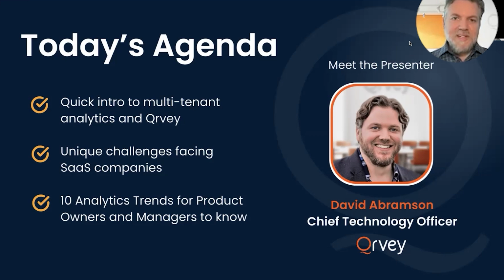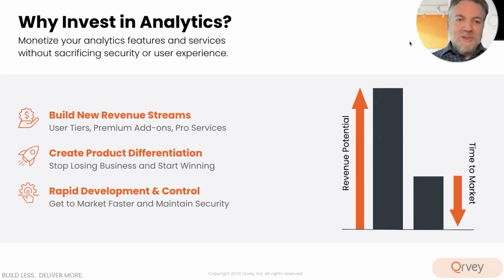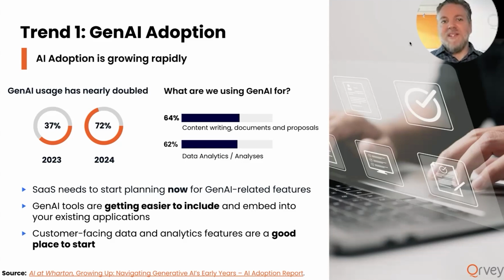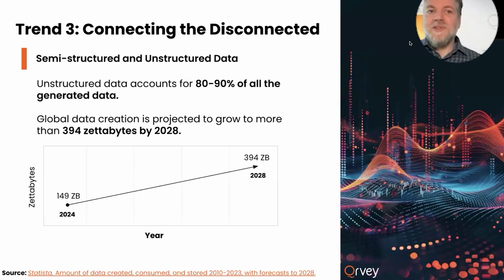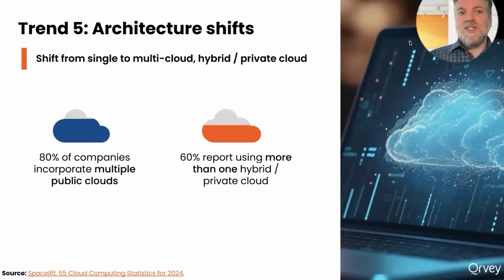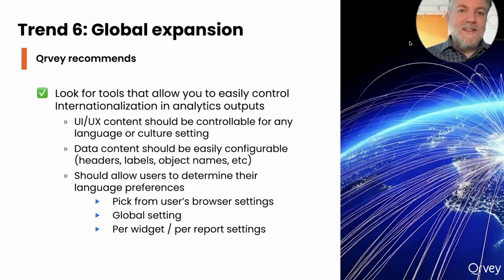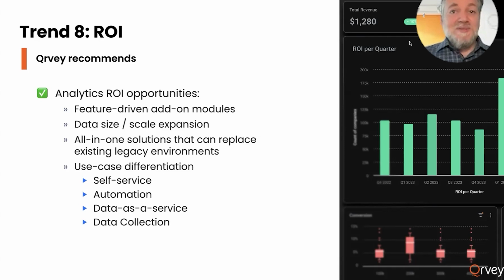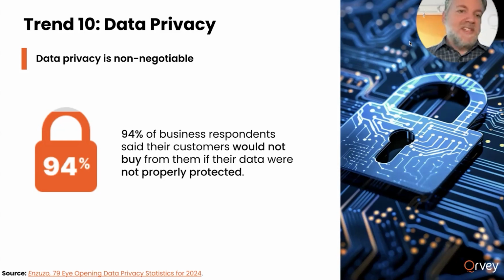Top 10 Analytics Trends Product Managers Need to Know in 2026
The landscape of SaaS analytics is evolving at a rapid pace, how do you keep up?

For product managers, staying ahead of emerging trends is crucial, while also balancing the challenges of increased data privacy regulations, competitive pressure, Gen AI, the rising demand for real-time analytics, and more.

In this webinar with Product School we explore the top 10 SaaS analytics trends that product managers need to know and discuss how you can get ahead of them.

About Qrvey:
As the first and only embedded analytics solution built exclusively for SaaS applications, Qrvey's multi-tenant analytics platform enables SaaS companies to create richer customer-facing analytics experiences and bring them to market faster, while lowering development costs.